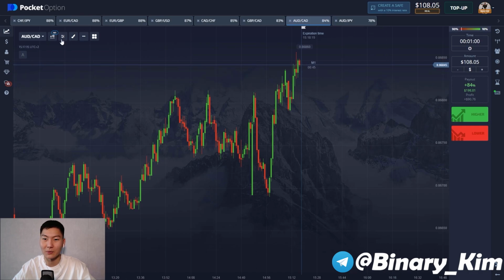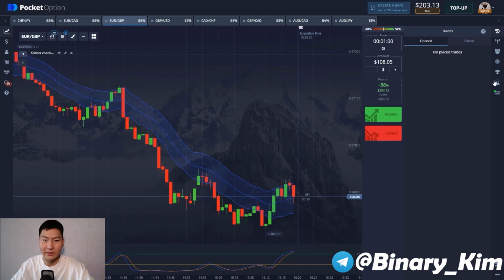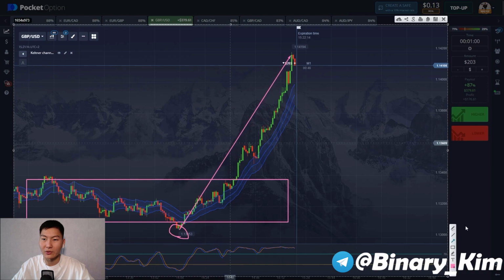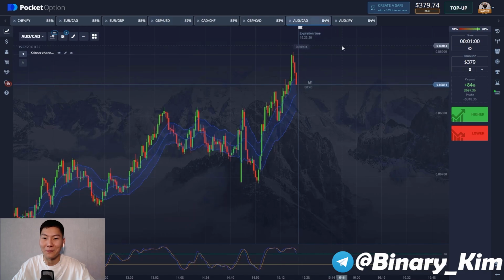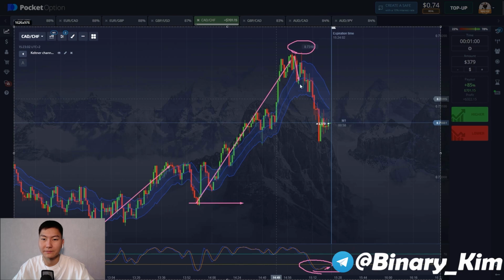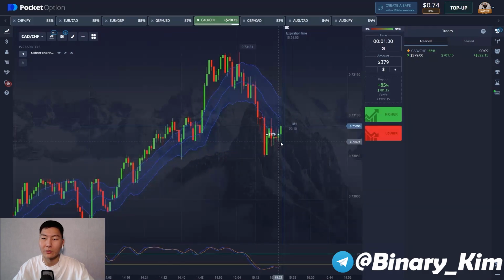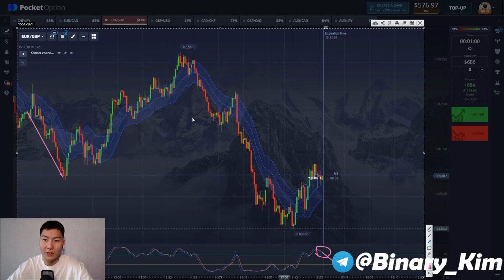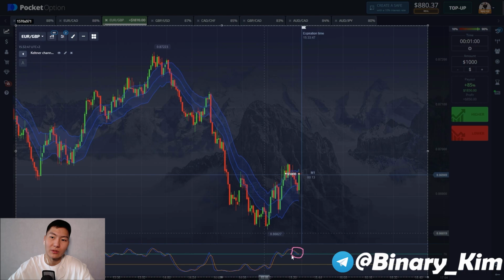$43K PER WEEK thanks to THIS Pocket Option Strategy ! COPY NOW AND EARN $800 DAILY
Pocket option live trading is the key to success for many traders in binary options trading. But many beginners do not understand how to use pocket option signals correctly and often make mistakes that only lead them away from profit. It is for this reason that I recorded this pocket option live stream to show you how to open trades correctly and when to skip binary options signals. In one pocket option day trading session you can learn the basics and become a confident trader. In the video I share my new pocket option strategy, which allows you to achieve a stable profit and I recommend everyone to use this binary options trading strategy to improve results. At the end of the video you will see how quickly you can increase your balance using pocket option trading and pocket option live trading.

On my YouTube channel where we speak about things like:
- binary trading
- pocket options
- COPY NOW AND EARN

🔴 Timestamps:
00:00 Greeting
00:14 Start of trading session $108 balance pocket option trading
00:40 Choose indicators Keltner Channel and stochastic oscillator binary options trading strategy
01:37 Short $108 pocket option strategy
01:43 Analyze open trade pocket option for beginners
02:37 $95 gained online pocket option live trading
03:08 Short $203 pocket option live
03:19 Using indicator for analysis pocket option live stream
04:08 $176 added to balance binary options trading
04:55 $379 in long pocket option day trading
05:55 Trade closed in neutral binary options live trading
06:06 $379 in long binary trading live
06:34 Enhance our signal for opening and long pocket option live session
07:06 $306 won online pocket option signals
07:30 $686 in short pocket option live trading
08:30 Plus $576 earned binary options signals
09:11 $686 in short pocket option live
09:34 Very good trade entry binary options live
10:11 Won $603 in a minute pocket option trading
10:41 Short $1000 binary options live trading
11:41 $850 profit pocket option live stream
11:51 2 long positions $1000 pocket option signals
12:07 Moving average is almost at the top pocketoption
12:51 $1740 gained binary options live signals
13:02 $4000 in long pocket option strategy
13:18 Analyze open trade binary options trade binary
14:02 $3380 won pocket option for beginners
14:31 Long $8000 pocket option live trading
15:31 End of trading session $15290 pocket option trading strategy
15:45 Withdrawal of earned money binary options trading